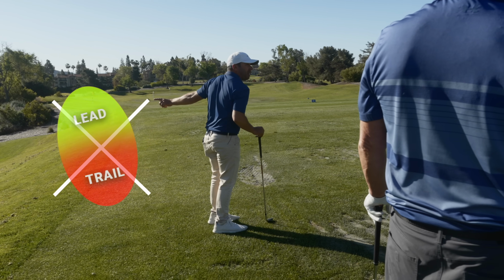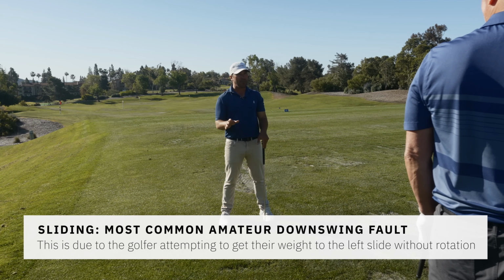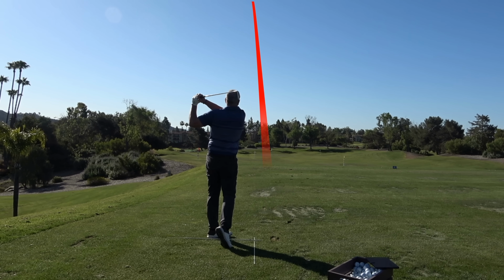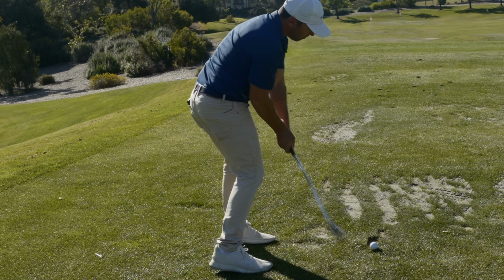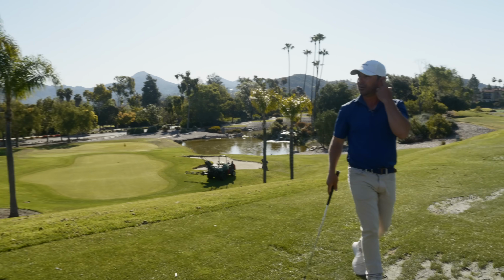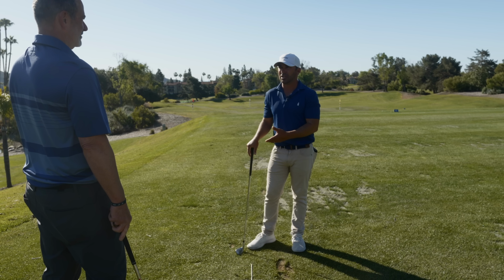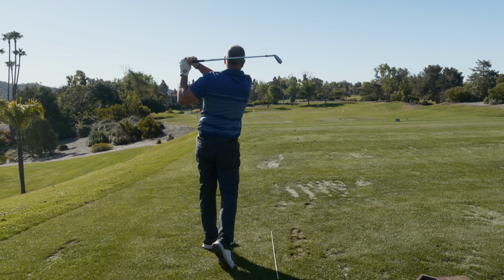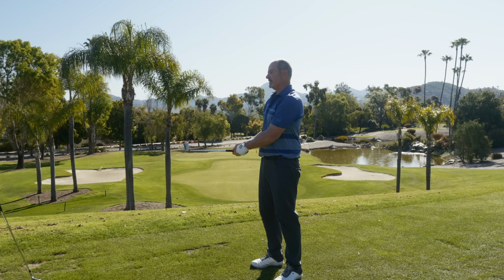The TRUE Way To Rotate In The Downswing!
In this video, Adam goes over rotation in the downswing. Many golfers do not rotate enough in the downswing and instead end up sliding toward the target, leaving them with chunked or blocked shots. He also goes over how with a good lower body rotation, the hands and body needs to speed up as well to obtain the photo finish that results in compressed and straighter golf shots